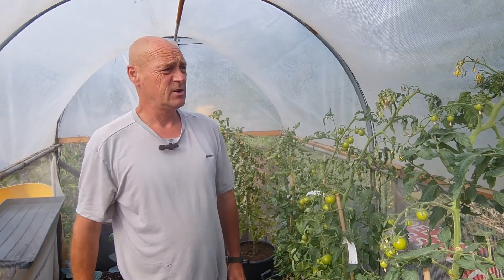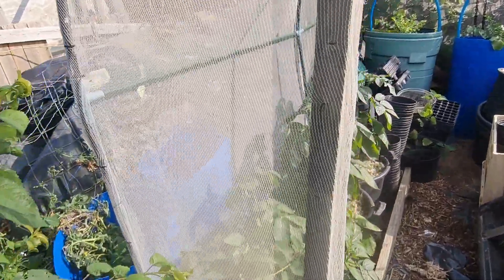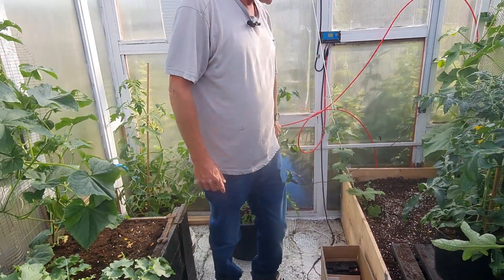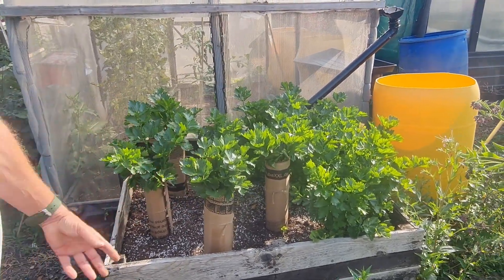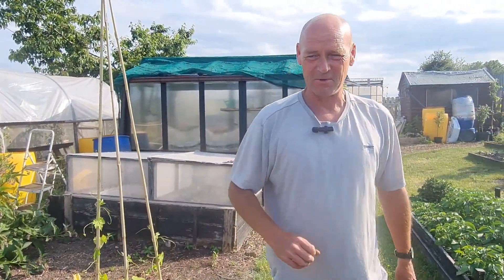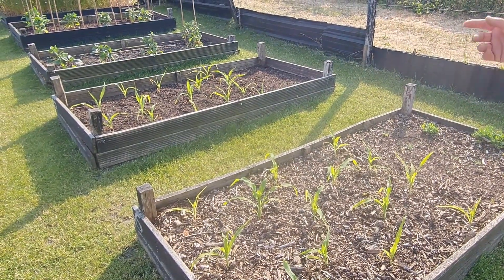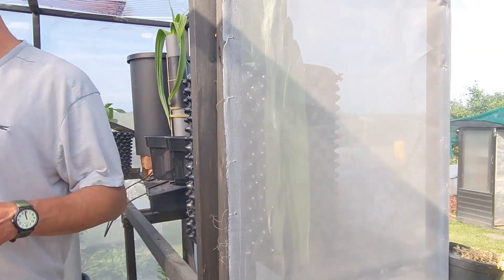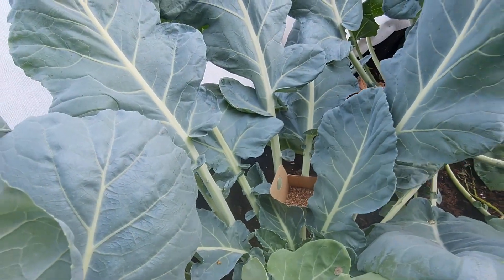Coping with the heat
welcome back what have we been doing